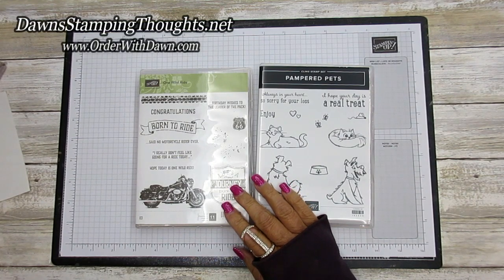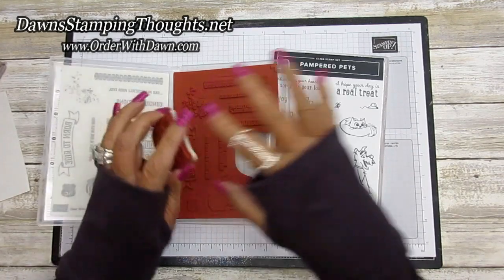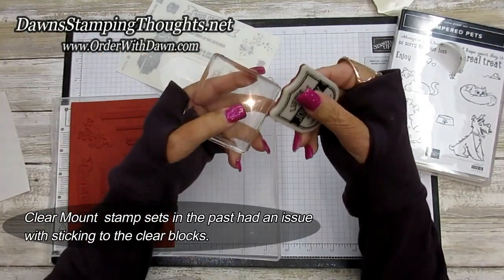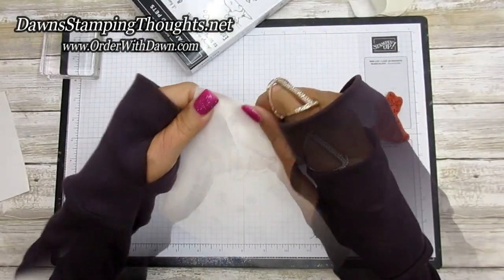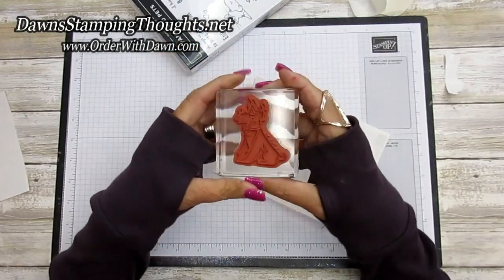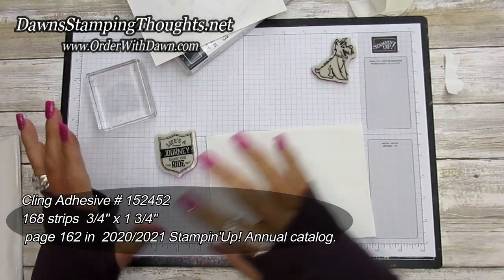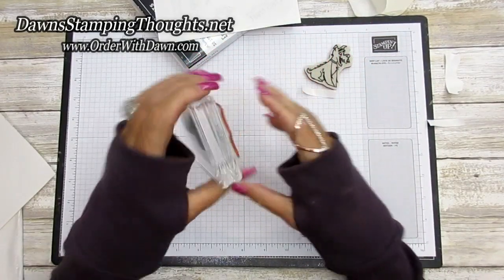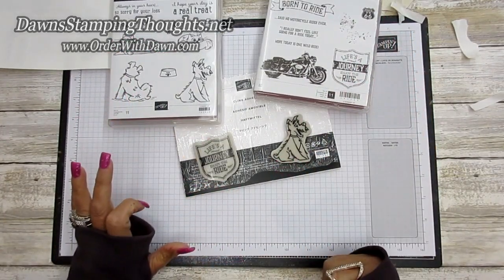LEARN HOW TO APPLY~ The New Cling Adhesive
Learning how to adhere the brand new Cling Adhesive  that are in the  2020/2021 Stampin'Up! annual catalog. Transform the clear mount stamp sets  to the cling stamps  in  just a few seconds . easy tool to  secure your  older stamps  in an  easy to use adhesive .
Clear Blocks  come in a bundle as well  and you will also save 10%  for all the blocks A-I when purchased in a bundle # 118491.